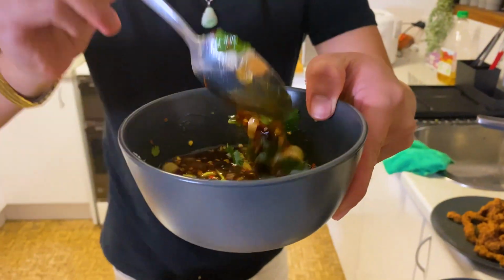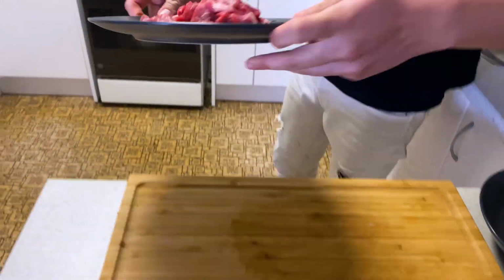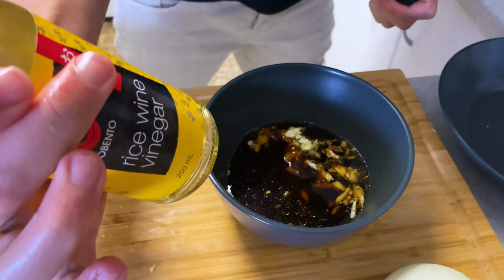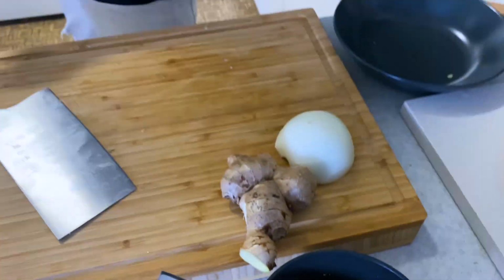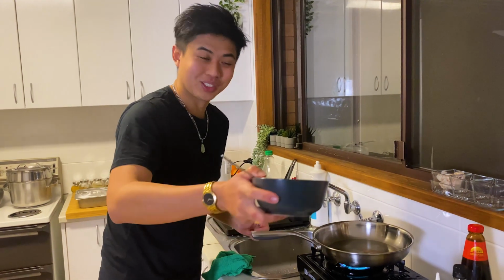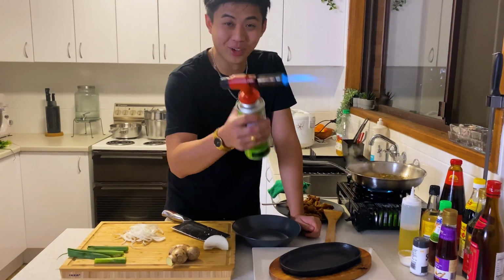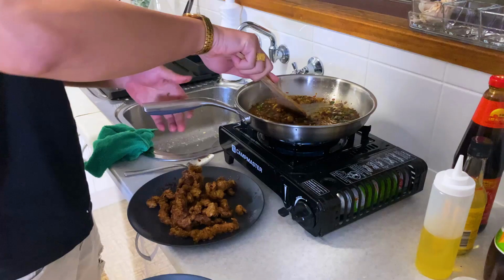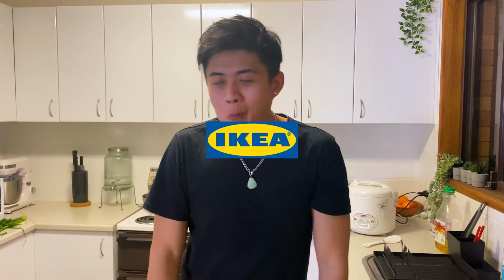CRISPY MONGOLIAN STEAK FOR IKEA FESTIVAL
One of my favourite late night dishes I created. This is the first time posting a longer style video, please let me know your thoughts. It was very fun to make and I'm very happy to be apart of this.

If you want to find me, I am probably on one of these platforms showcasing my “kungfu” like Bruce Lee to the Western world.